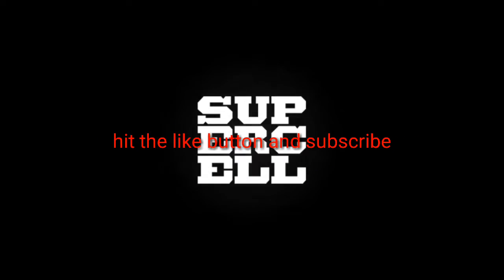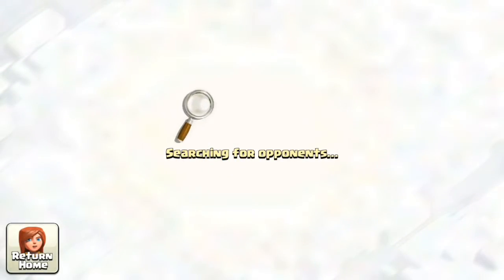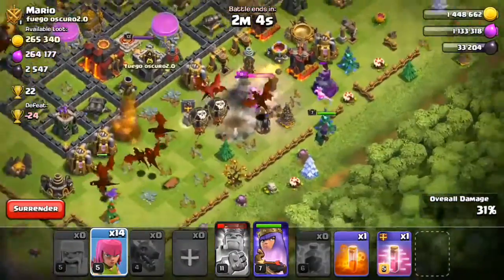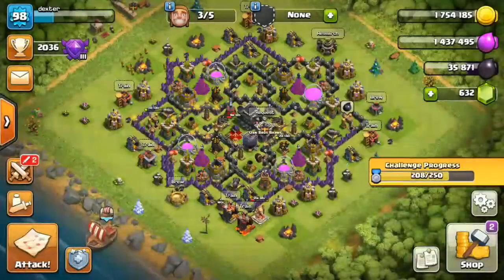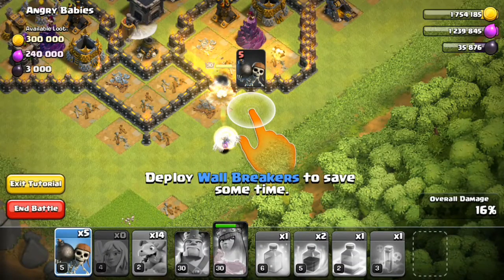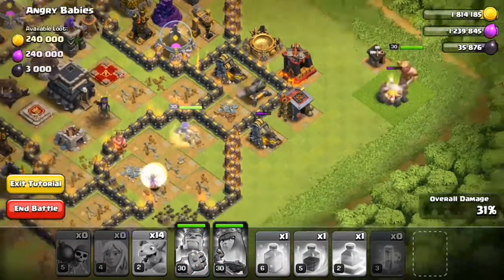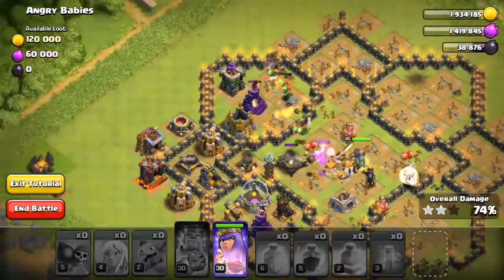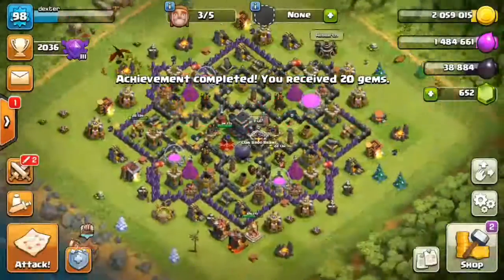Clash of clans gameplay | Clan games and coc practice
Hey guys its dexter here welcome to my second video of clash of clans gameplay and practice .I hope you liked this video plz subscribe to my channel for more amazing videos and share this with your friends and thank you for watching the video and like and comment and subscribe thank you